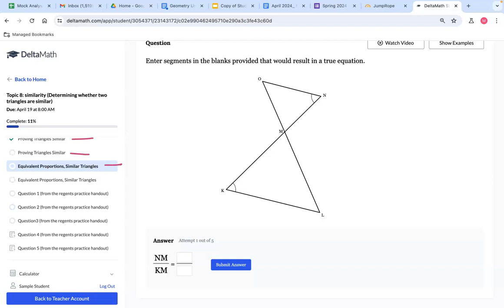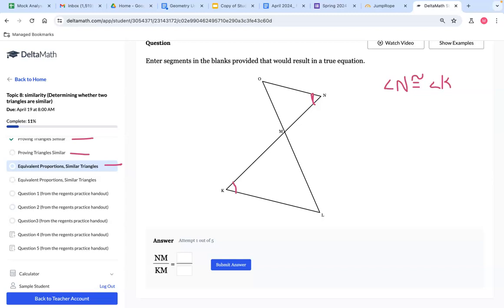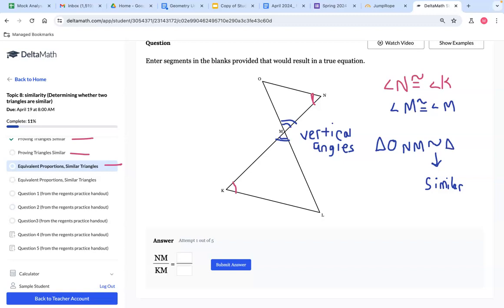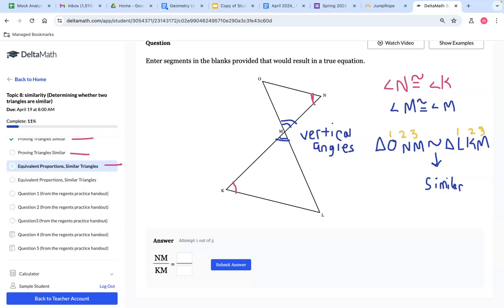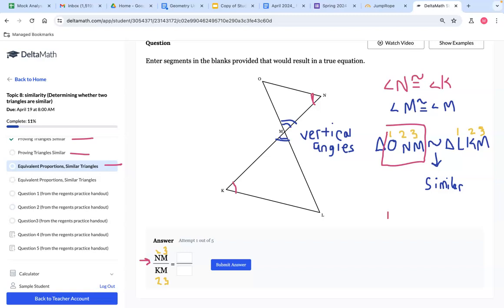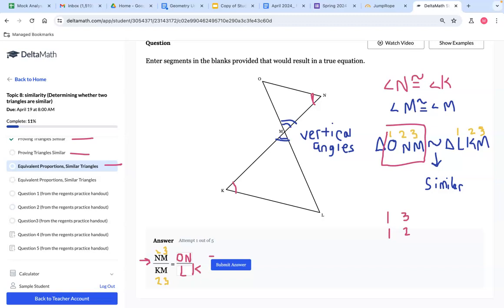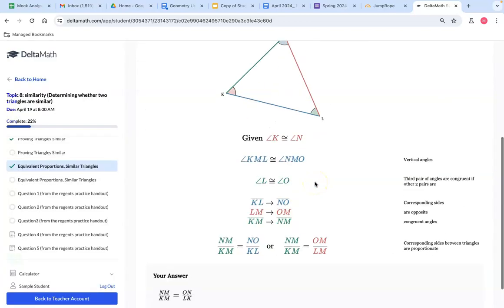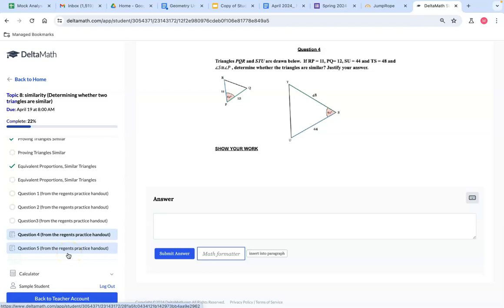Writing correct proportions given similar triangles